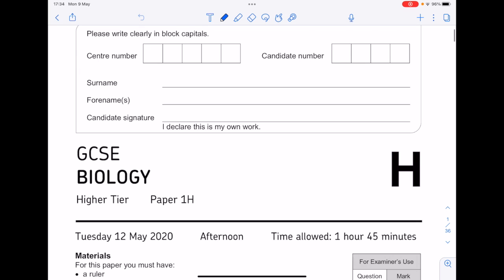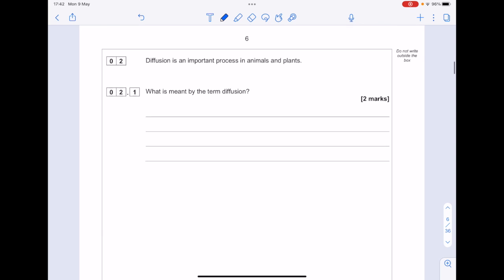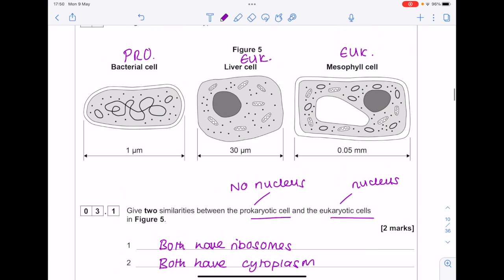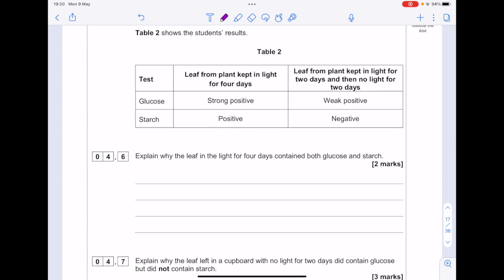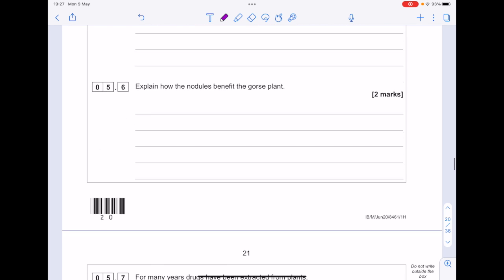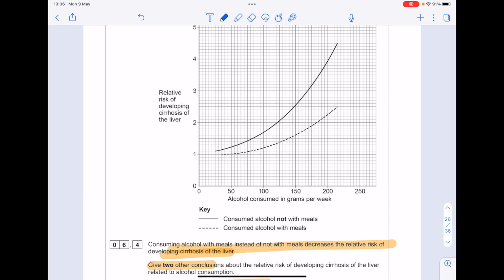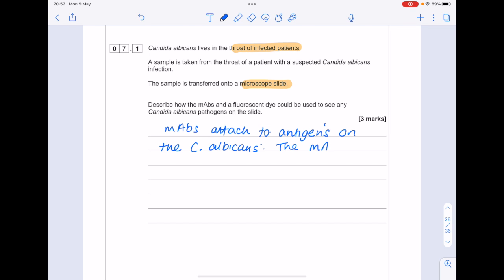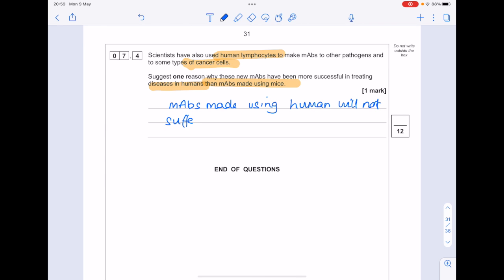AQA GCSE Biology | June 2020 | Past Paper | SwH Learning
Hazel answers the Summer (May/June) AQA GCSE Biology Paper 1 exam paper.